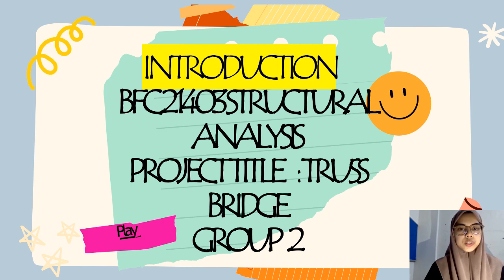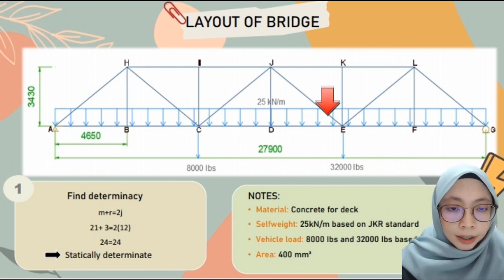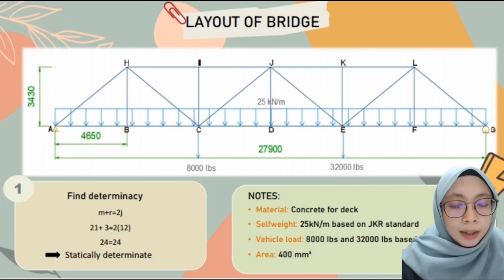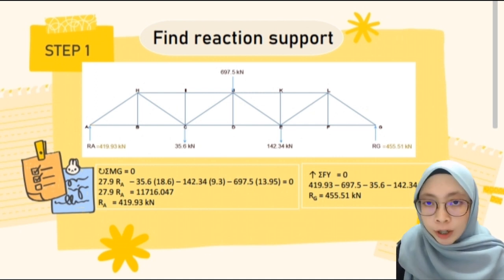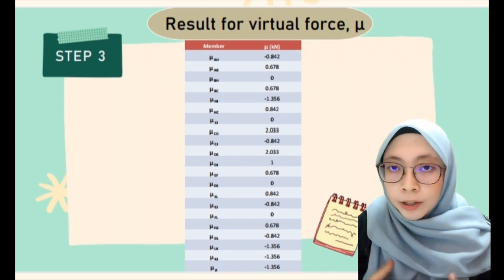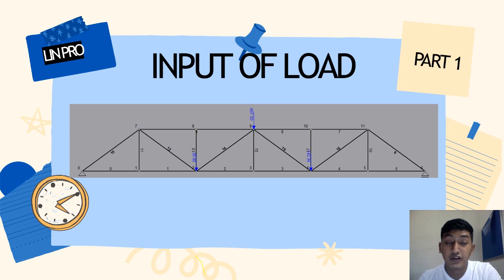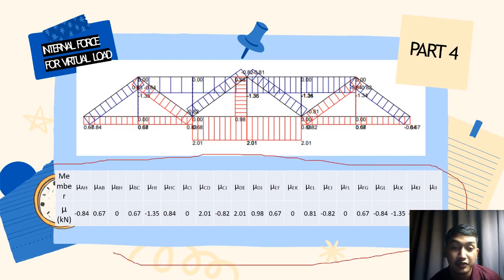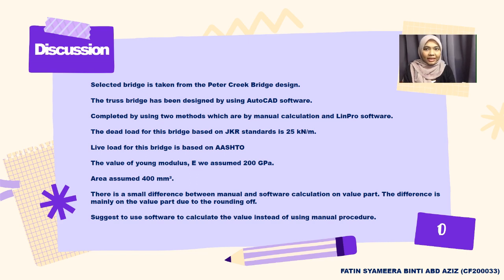Video Structure Analysis